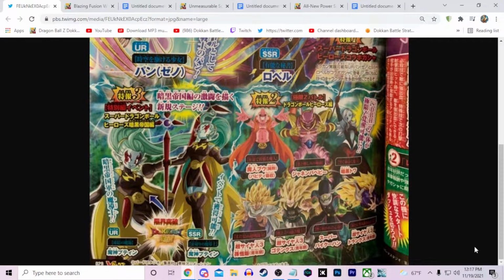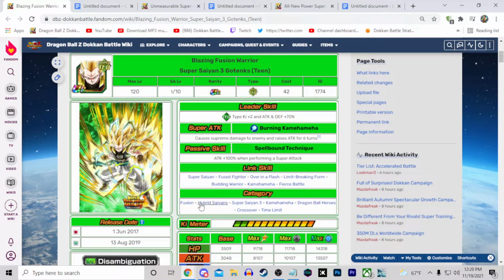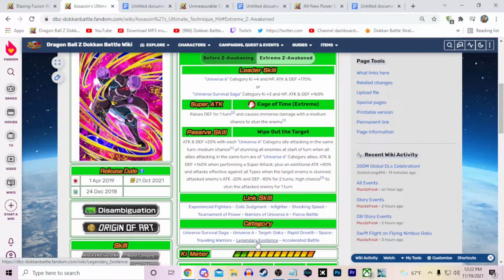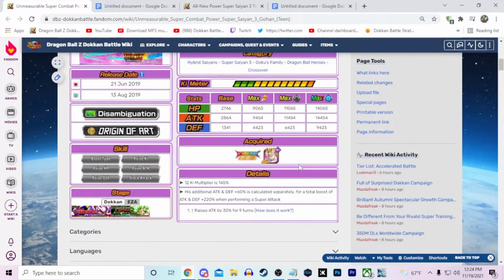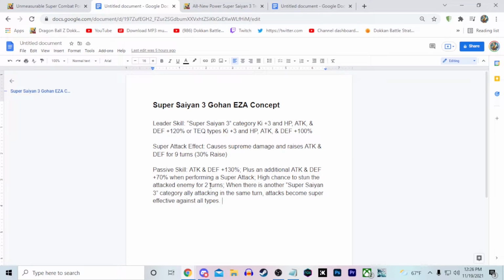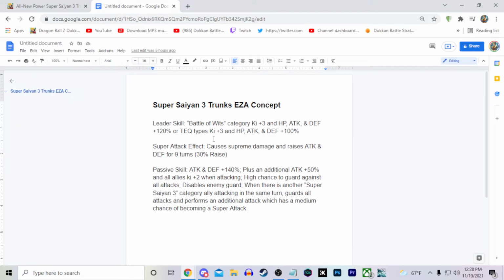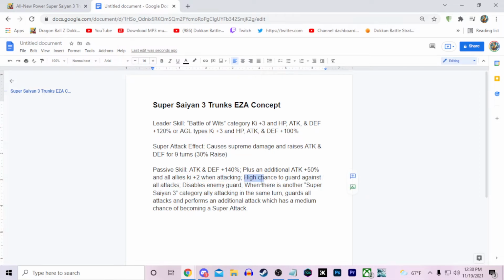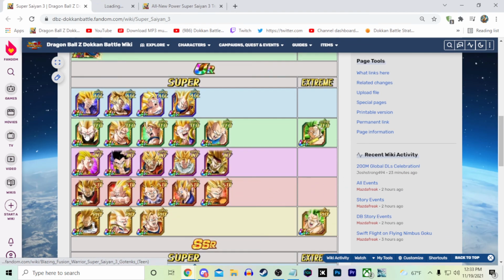SSJ3 SUPER DRAGON BALL HEROES EZAS?! EZA CONCEPTS!! (DBZ: DOKKAN BATTLE)